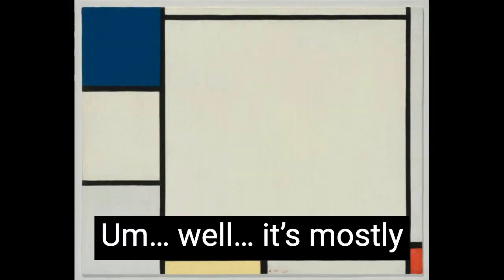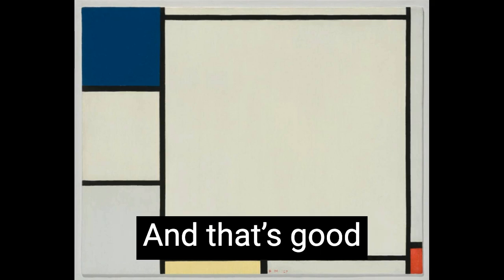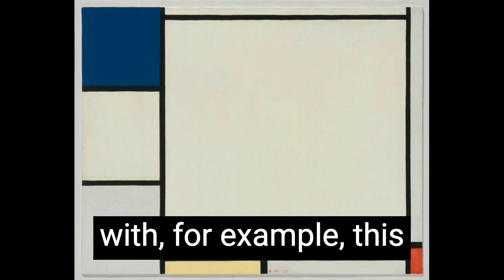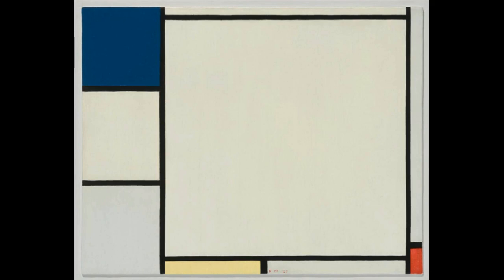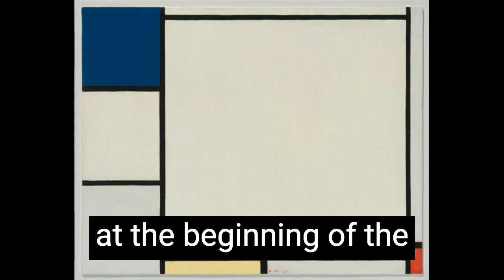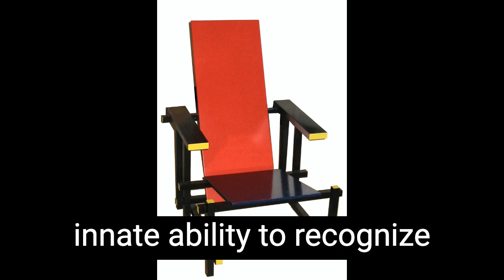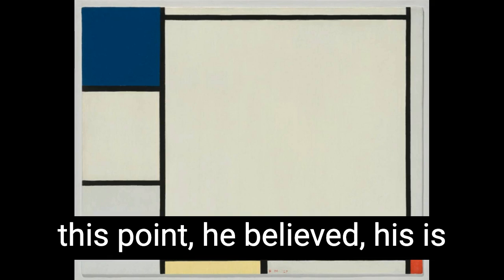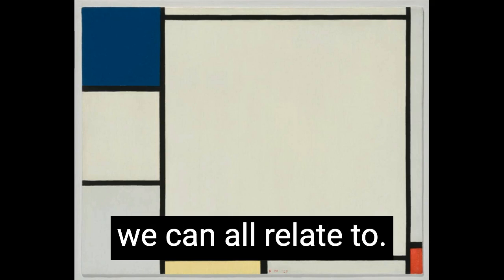Episode 10: Piet Mondrian's Composition with Red, Yellow, and Blue (1927)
“Curves are so emotional.”
— Piet Mondrian

Think abstraction is totally inaccessible? Pull up a chair.

Images:
-Piet Mondrian's Composition with Red, Yellow, and Blue (1927)
-Kazamir Malevich, "Black Square" (1915)
-Jean-François Millet, "The Gleaners" (1857)
-Gerrit Rietveld, "Red and Blue Chair" (1917)

-The Blue Dot Sessions, "The Provisions", "A Certain Lightness", "A Rush of Clear Water", "Brass Buttons"
-Lee Rosevere, "Puzzle Pieces"
-Tamar Avishai, "Grid (after Sol LeWitt's Drawing Series)"